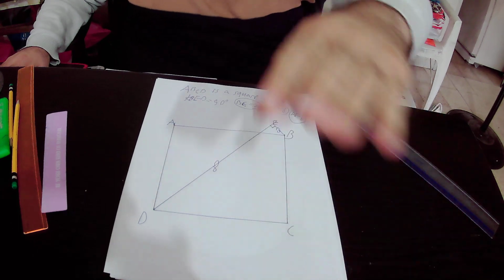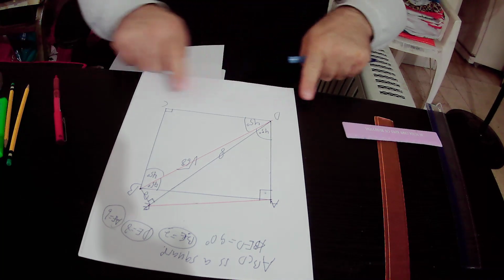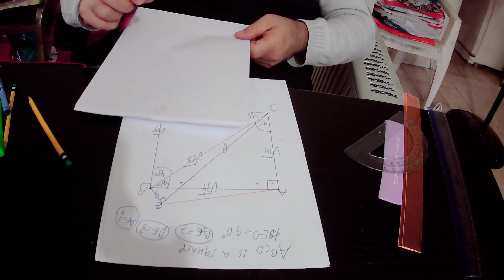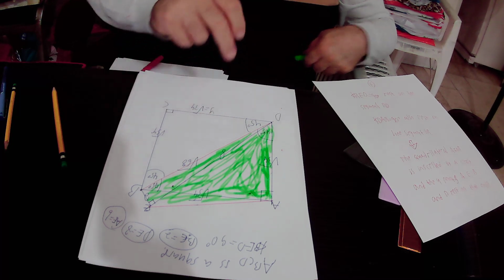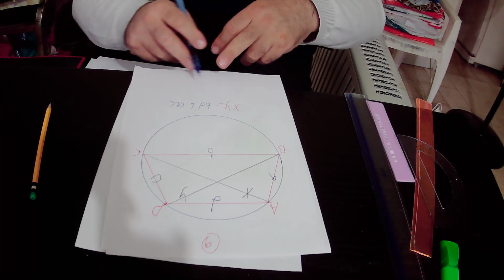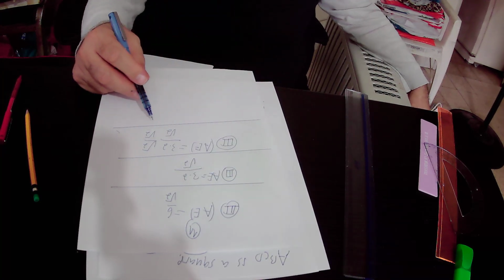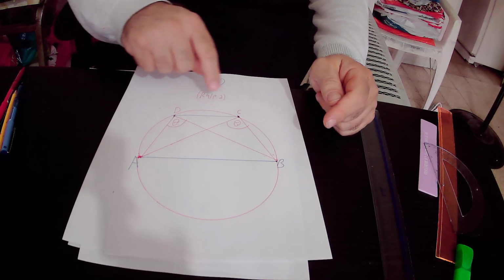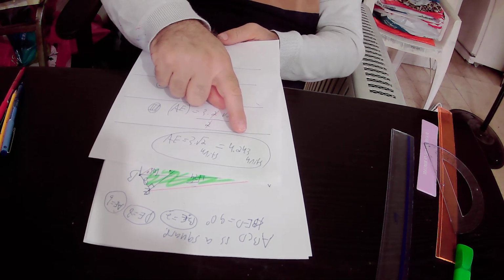FIND THE SIZE OF LINE SEGMENT AE